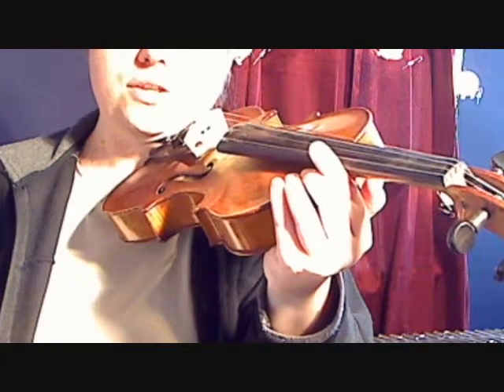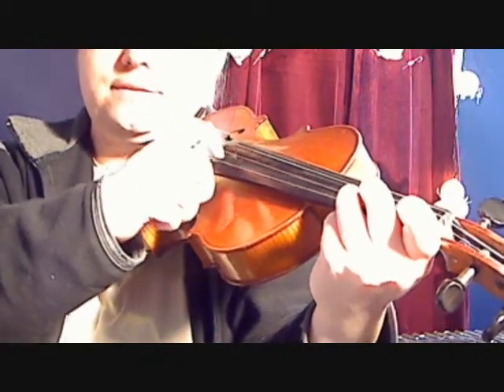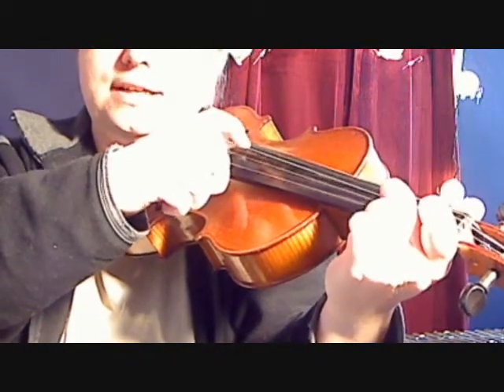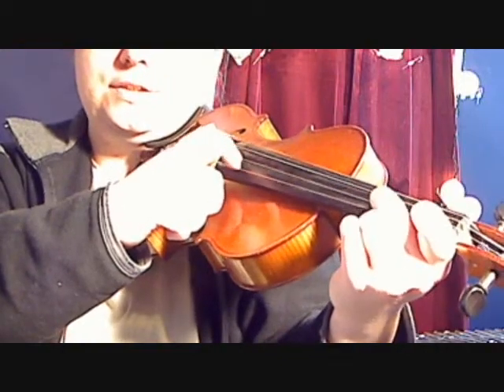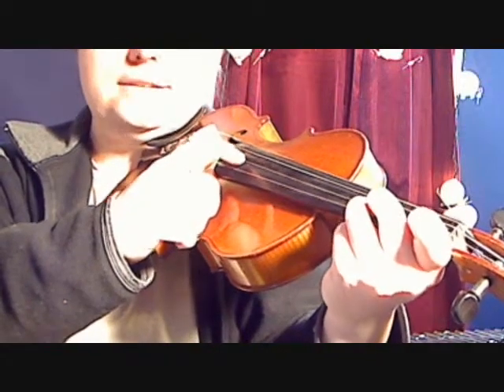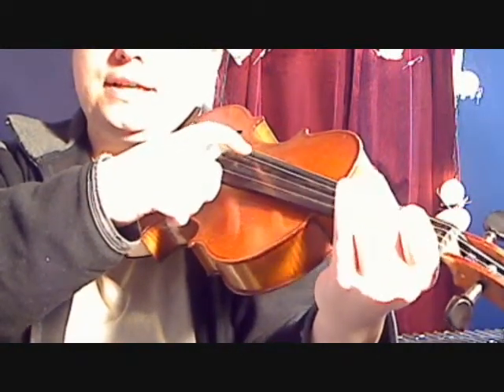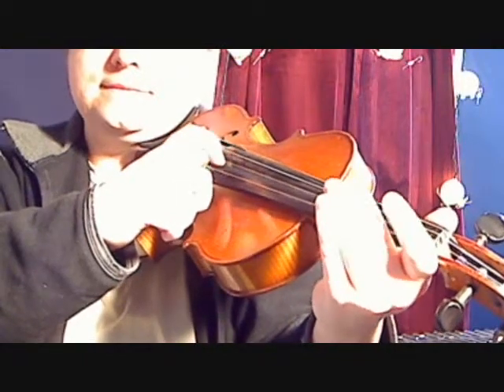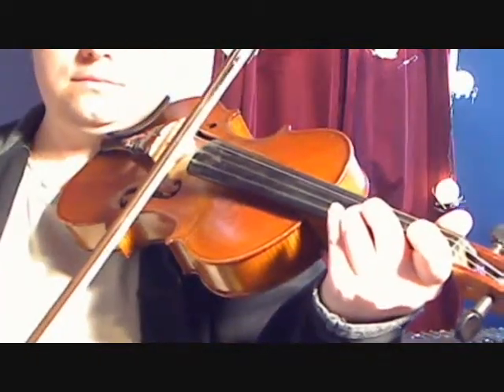Joy to the World Part 1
How to play Joy to the World on the violin.